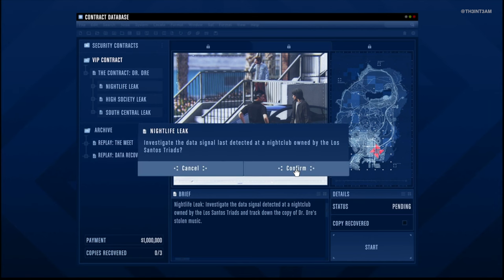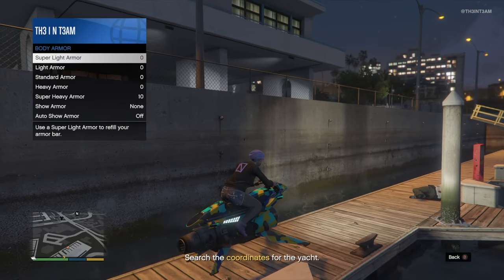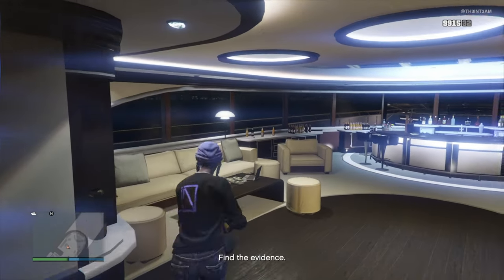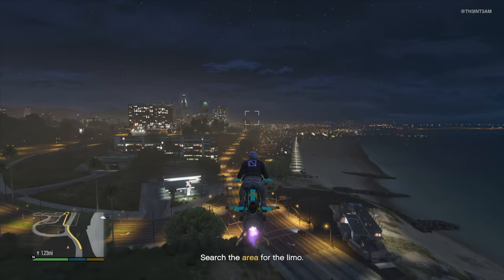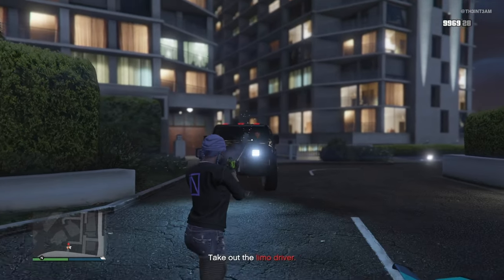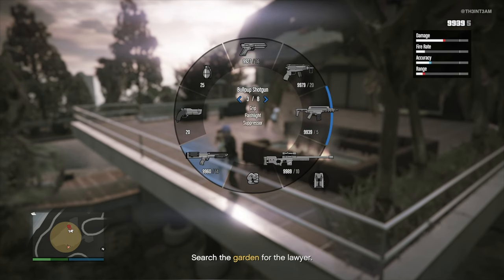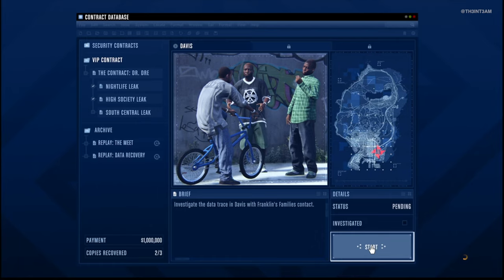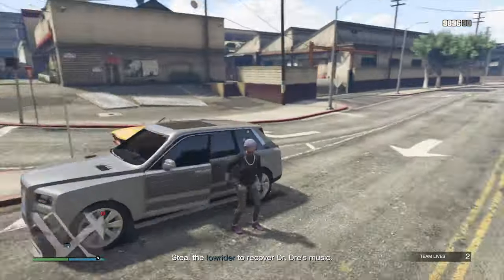Top Mistakes made completing the VIP Contract | GTA Online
Having trouble completing the VIP Contract from the Contract DLC?  Join us as we go over the most common mistakes made while completing the VIP Contract and how to avoid them!

Portions of the materials used are trademarks and/ or copyrighted works of Rockstar. This material is not official and is not endorsed by Rockstar Games.

 If you made it this far, please let us know which Contract DLC vehicle did you wait to purchase until the trade price was unlocked?